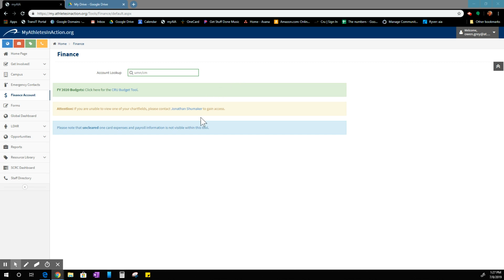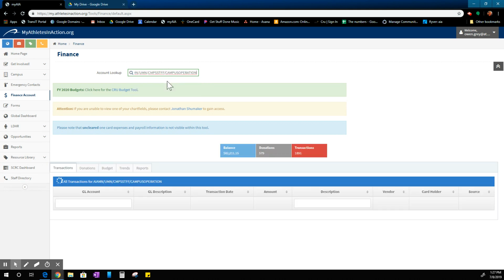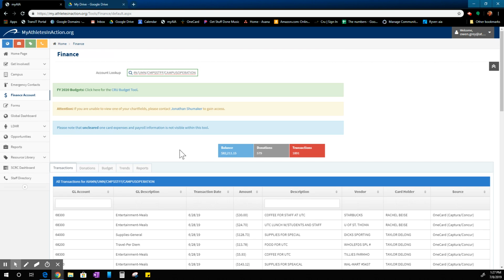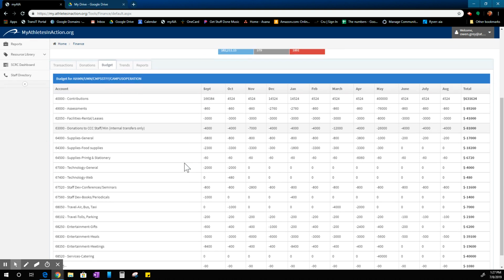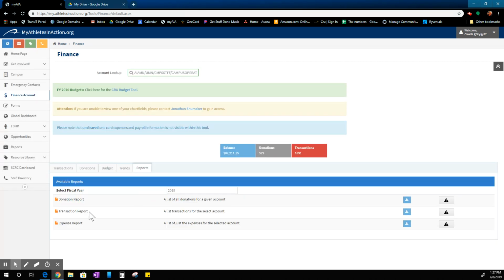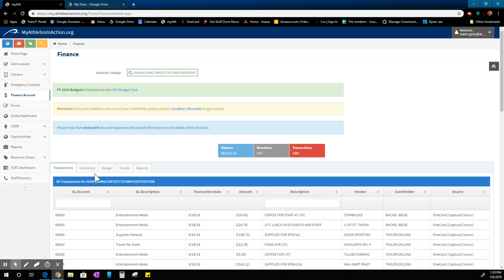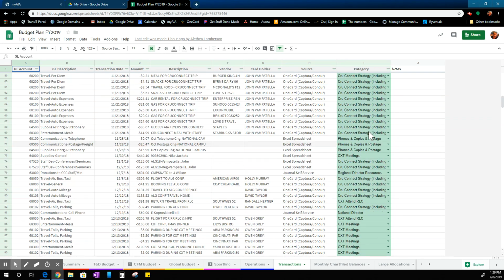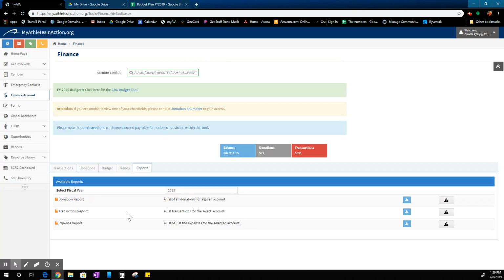Pulling Expense Reports from my.aia